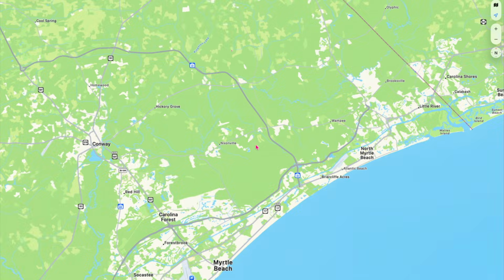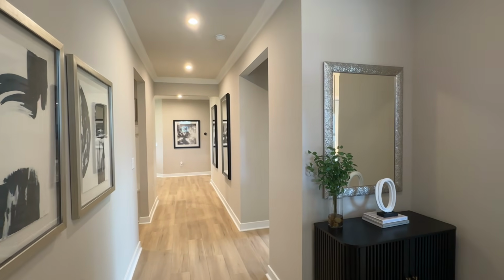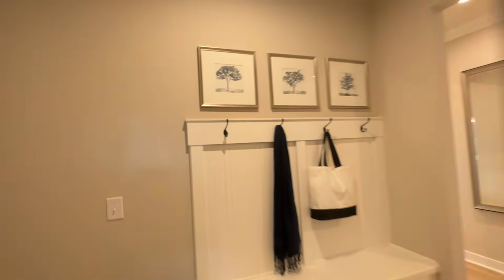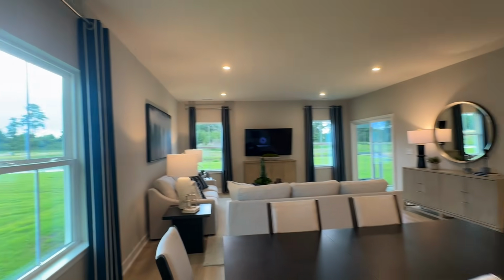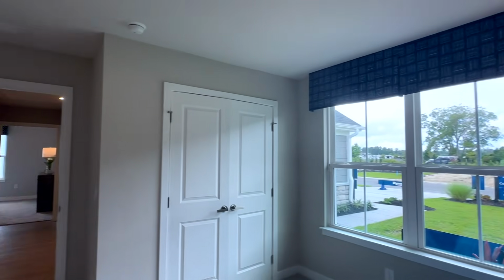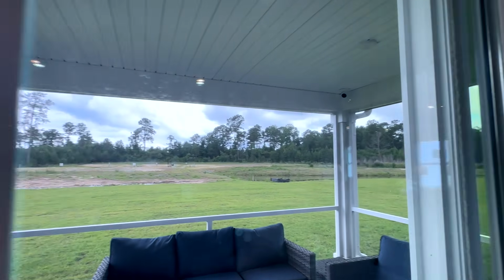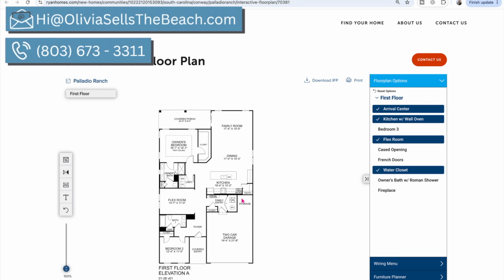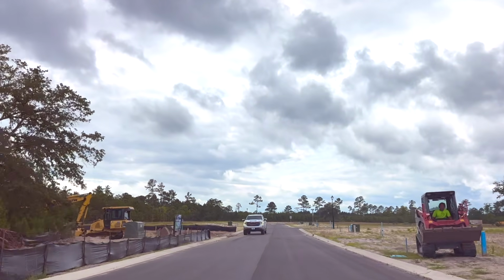New Construction Near Myrtle Beach SC — You Won't Believe What's Included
New construction homes packed with value are now available, and this is an opportunity you don't want to miss. Nestled in a peaceful rural setting, you're still just minutes away from everything Myrtle Beach has to offer. These homes come loaded with impressive standard inclusions, with options ranging from two to six bedrooms and price points starting in the three hundreds all the way up into the five hundreds for the full bells and whistles experience. Embrace the relaxed beach lifestyle with a highly inclusive HOA, and be one of the first to build and secure one of the best lots available. The countdown has started, so act now before this opportunity is gone!

Thinking about making a move to Myrtle Beach, South Carolina or a surrounding suburb? Or maybe you already live in the Grand Strand and are starting to wonder if there’s another area that might be a better fit for your lifestyle?

I’ve spent most of my life here, so this isn’t just where I work — it’s home. I truly love helping people discover what makes Myrtle Beach and surrounding areas such a great place to live, from finding the right neighborhood and schools to understanding the market and local day-to-day lifestyle.

📢 I work with people relocating to the Grand Strand all the time, and being part of that big life transition is something I never take for granted. Whether your timeline is 9 days, 90 days, or just “sometime soon,” I’m here to make the process feel clear, comfortable, and maybe even a little exciting.

As a licensed Real Estate Agent in Myrtle Beach, South Carolina, I’d genuinely love the opportunity to help you with your real estate goals — whether you’re buying, selling, or just starting to explore your options.

👇 You can reach out anytime:
👩🏼 Olivia Leskoske, Realtor® with RE/MAX Southern Shores